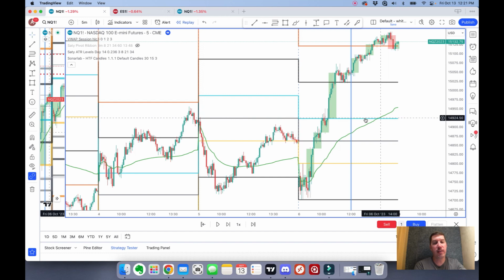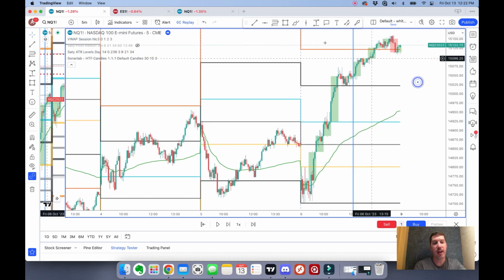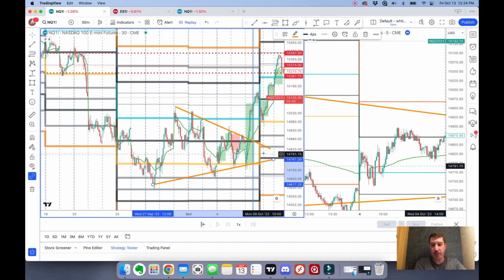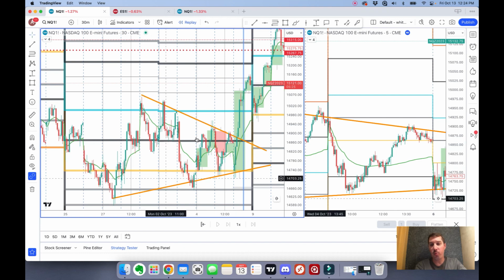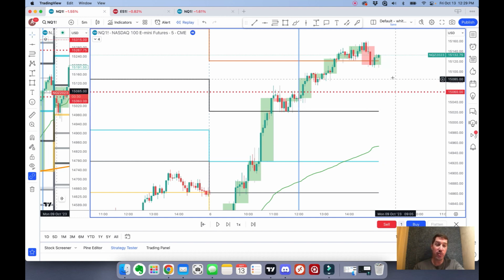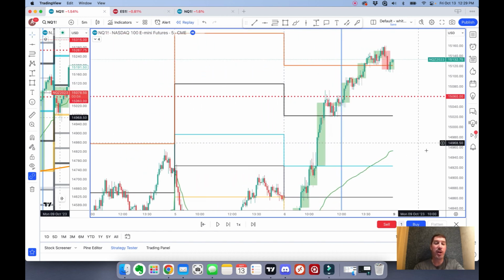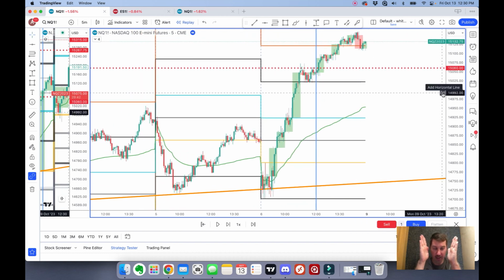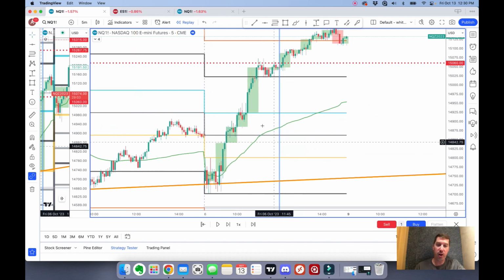Market Recap Oct 6